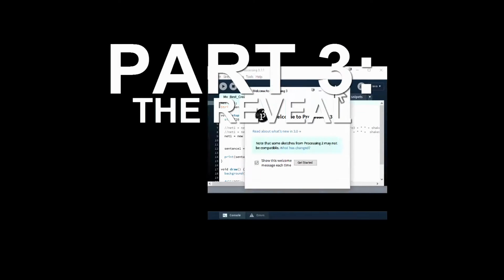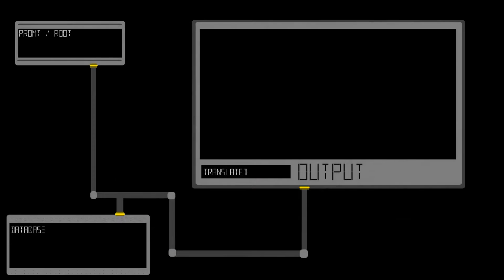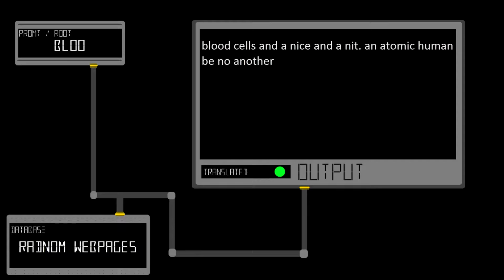What Is Computer Shakespeare?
An exceptional look into the heart of computer programming and computer learning. How a computer can learn how to write it's own sentences in any language.

QOTD: Should I post the code on a website? (I.e. github or dropbox)